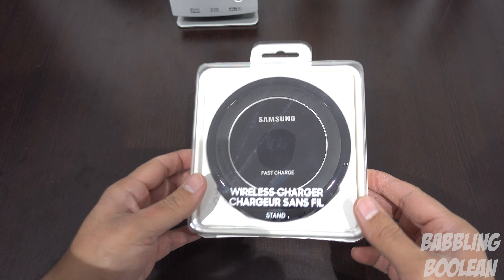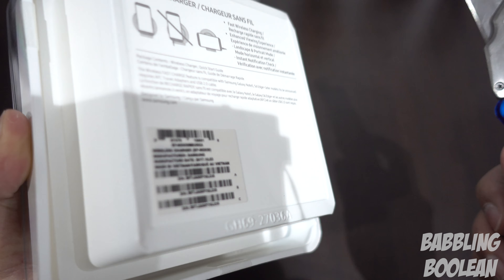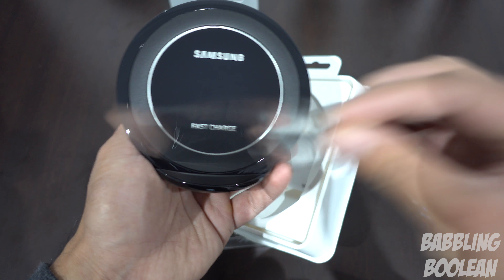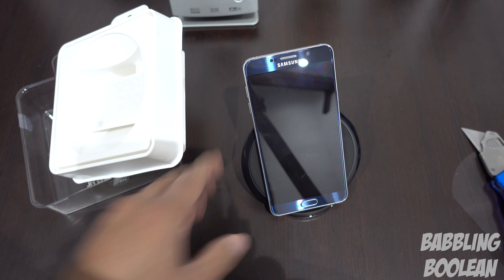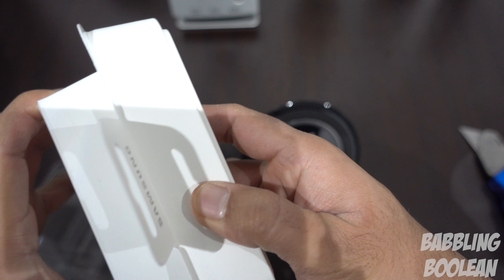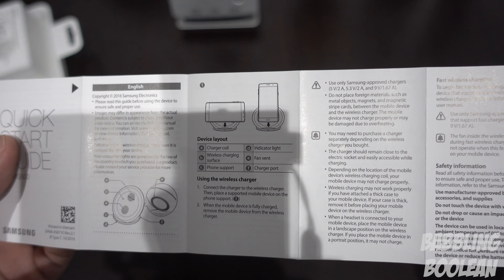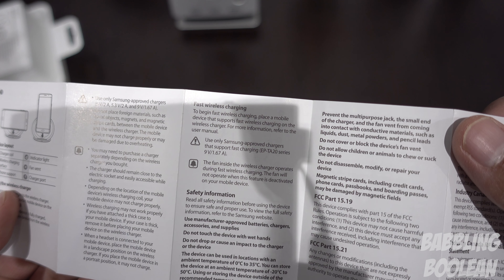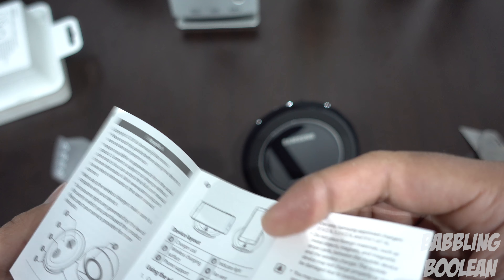Samsung Fast Wireless Charging Stand Unboxing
Unboxing the Samsung Fast Wireless Charging Stand.